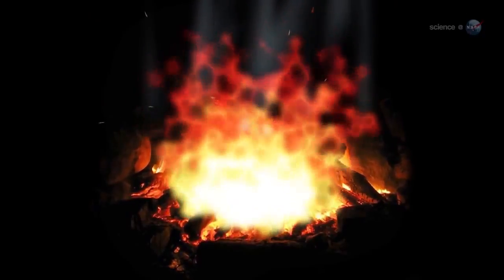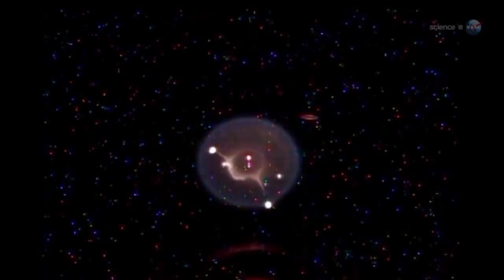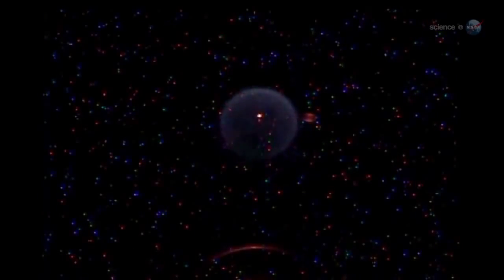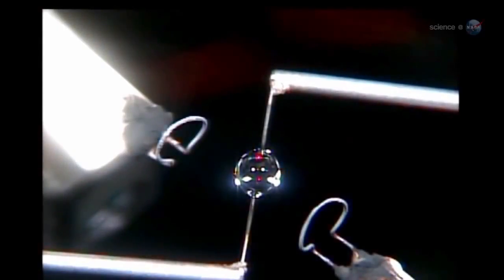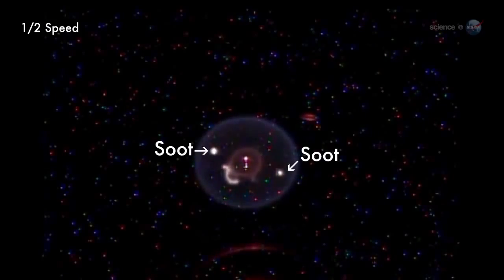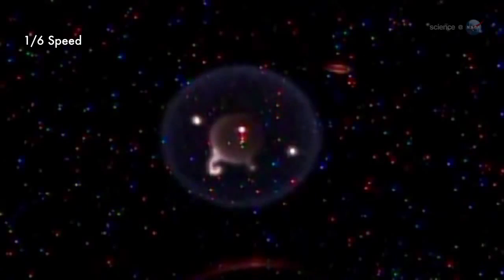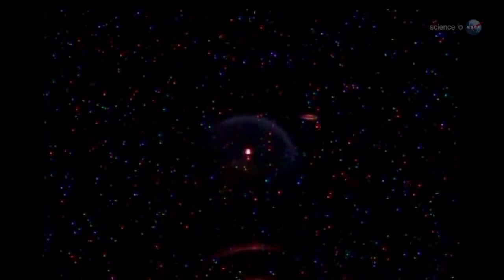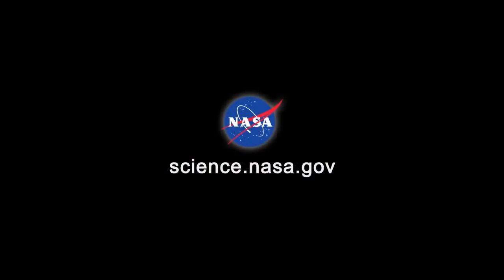Jellyfish Flame on the International Space Station - Science at NASA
A flame (from Latin flamma) is the visible, gaseous part of a fire. It is caused by a highly exothermic reaction taking place in a thin zone. Very hot flames are hot enough to have ionized gaseous components of sufficient density to be considered plasma.

Mechanism[edit]
Color and temperature of a flame are dependent on the type of fuel involved in the combustion, as, for example, when a lighter is held to a candle. The applied heat causes the fuel molecules in the candle wax to vaporize. In this state they can then readily react with oxygen in the air, which gives off enough heat in the subsequent exothermic reaction to vaporize yet more fuel, thus sustaining a consistent flame. The high temperature of the flame causes the vaporized fuel molecules to decompose, forming various incomplete combustion products and free radicals, and these products then react with each other and with the oxidizer involved in the reaction. Sufficient energy in the flame will excite the electrons in some of the transient reaction intermediates such as the Methylidyne radical (CH) and Diatomic carbon (C2), which results in the emission of visible light as these substances release their excess energy (see spectrum below for an explanation of which specific radical species produce which specific colors). As the combustion temperature of a flame increases (if the flame contains small particles of unburnt carbon or other material), so does the average energy of the electromagnetic radiation given off by the flame (see Black body).

Other oxidizers besides oxygen can be used to produce a flame. Hydrogen burning in chlorine produces a flame and in the process emits gaseous hydrogen chloride (HCl) as the combustion product. Another of many possible chemical combinations is hydrazine and nitrogen tetroxide which is hypergolic and commonly used in rocket engines. Fluoropolymers can be used to supply fluorine as an oxidizer of metallic fuels, e.g. in the magnesium/teflon/viton composition.

The chemical kinetics occurring in the flame are very complex and involves typically a large number of chemical reactions and intermediate species, most of them radicals. For instance, a well-known chemical kinetics scheme, GRI-Mech, uses 53 species and 325 elementary reactions to describe combustion of biogas.

There are different methods of distributing the required components of combustion to a flame. In a diffusion flame, oxygen and fuel diffuse into each other; the flame occurs where they meet. In a premixed flame, the oxygen and fuel are premixed beforehand, which results in a different type of flame. Candle flames (a diffusion flame) operate through evaporation of the fuel which rises in a laminar flow of hot gas which then mixes with surrounding oxygen and combusts.